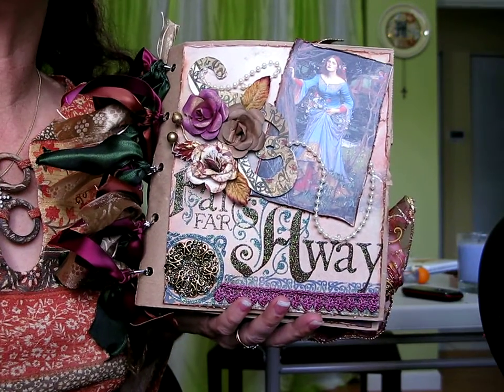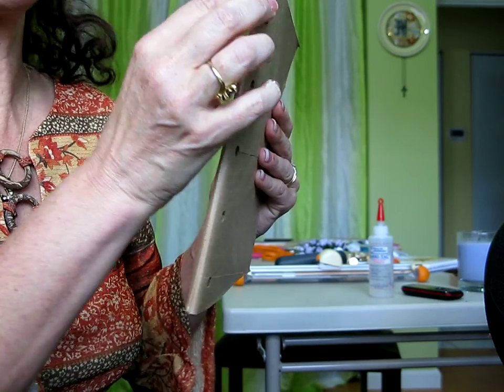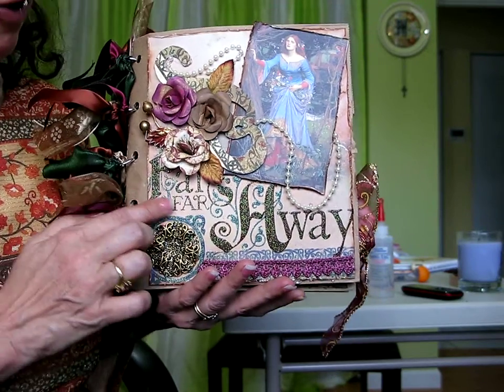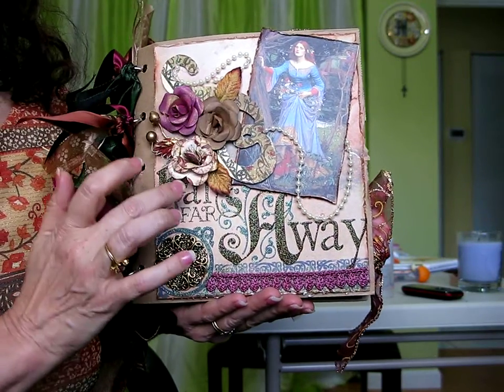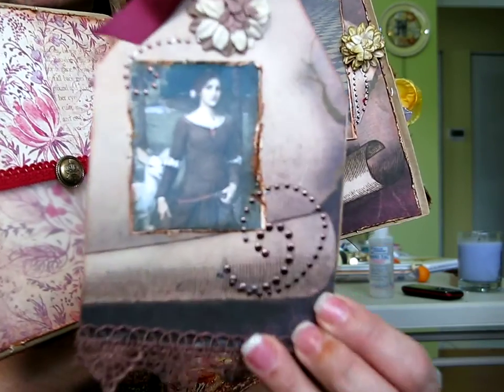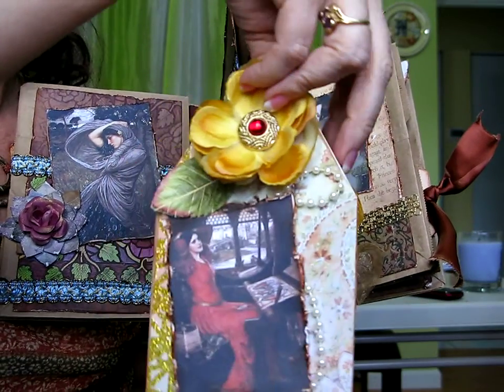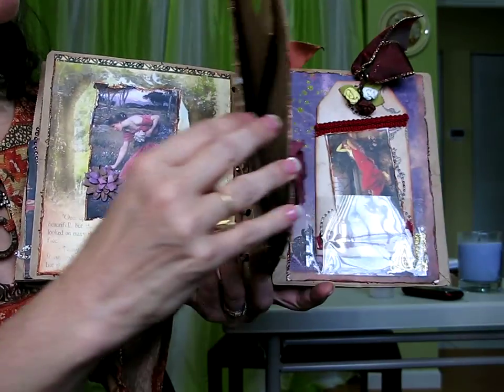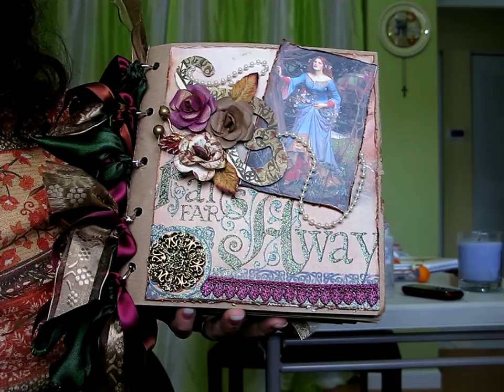Rennaissance Paper Bag Album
This is an 8x8 Renaissance paper bag album it is full Waterhouse paintings. The flowers on the front cover and thru out album where made Kinectickatie and Laceykat. I used Webster lace and other type of lace and cream pearls. I also used buttons from M's. The beige ribbon on the binding is from Costco and other ribbon is from M's. If you would like to see more details I have it posted in my Blog. And I will be doing a YOUTUBE video tomorrow on the details.